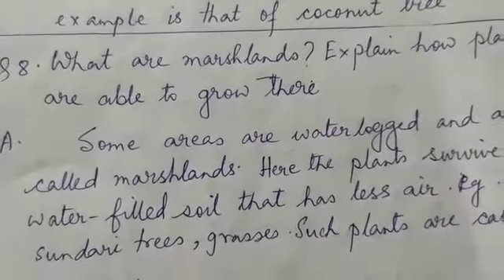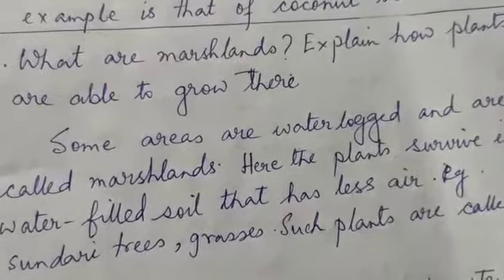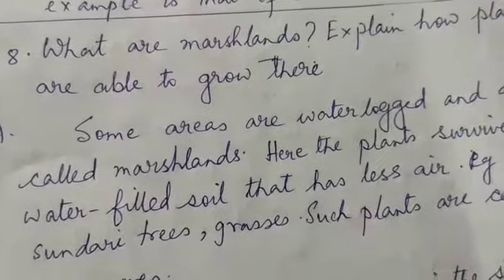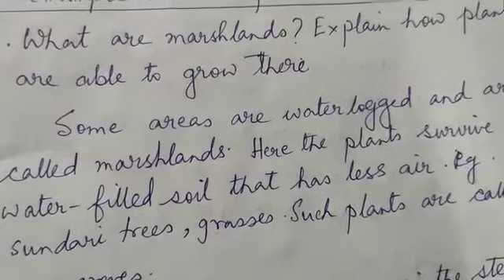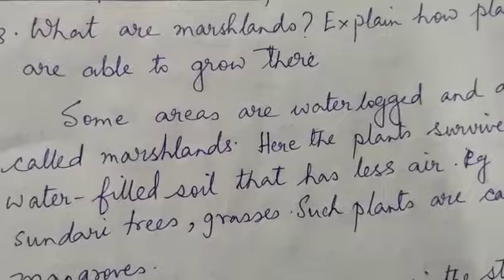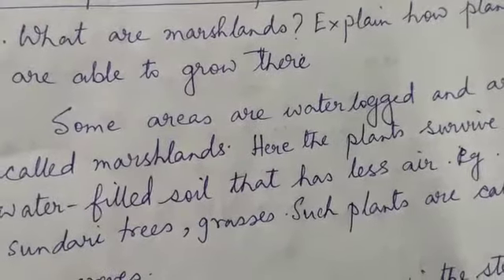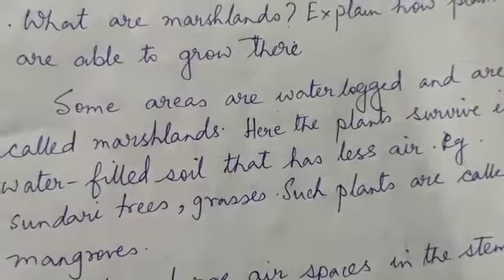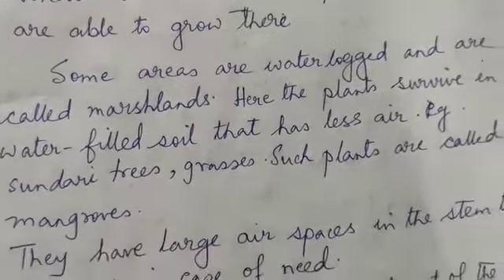STD IV, SCIENCE, CH 5, PART 7